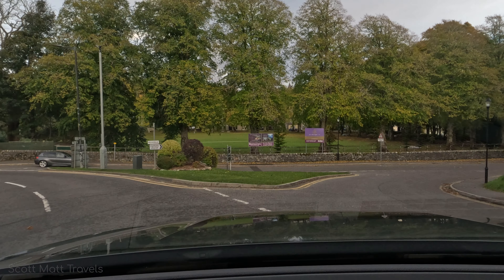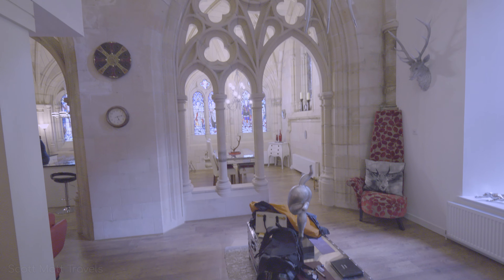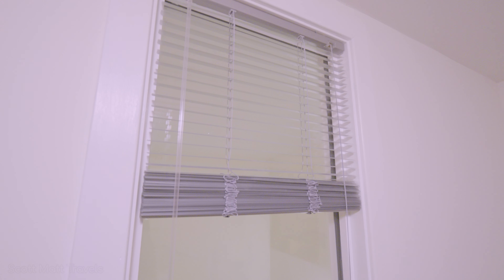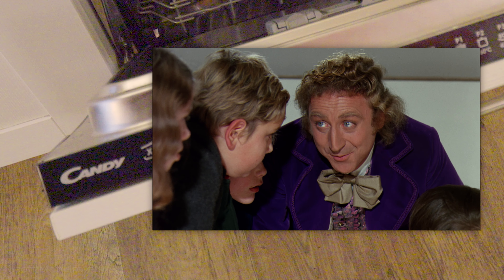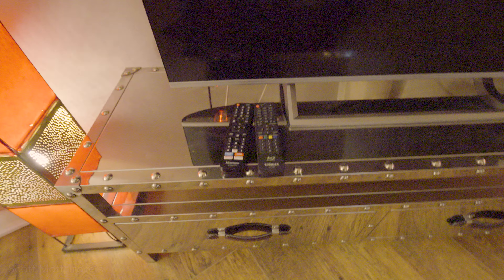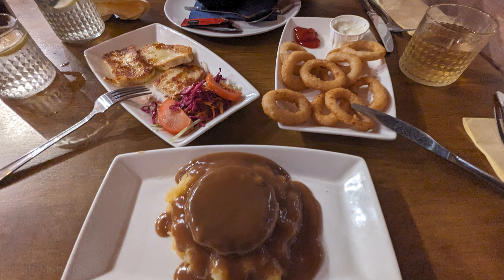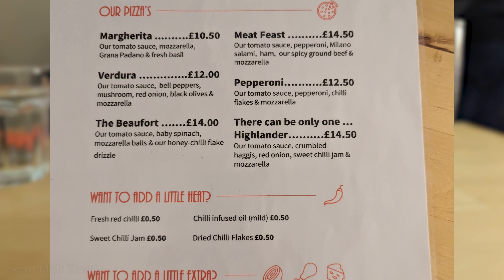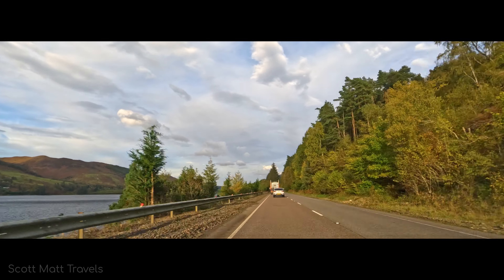Worth a Visit? The Highland Club - Loch Ness Self-Catering Apartments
We stayed four nights in an apartment at The Highland Club in Fort Augustus, Scotland, UK in the Highlands just on the south end of Loch Ness.  Both the Club itself and Fort Augustus were lovely, and we had a pleasant and relaxing time.  The Highland club offers a variety of activities like swimming (in an indoor pool), tennis, pool/snooker, boules, ping pong, archery and more, all available for free.  There's also a gym, and the on-site Boathouse Restaurant (though there are a bunch of restaurants in Fort Augustus, an easy walk away).

The apartments are self-catering, which is basically AirBnb or VRBO-style.

00:00 Intro
01:36 Entering the Apartment
02:05 Main Living Area Intro
03:01 Downstairs Bathroom
03:41 Secondary Bedroom
04:11 Primary Bedroom Loft
04:47 Upstairs Bathroom
05:37 Kitchen Tour
07:45 Living Room (Lounge if you prefer)
08:34 The Highland Club Itself
09:56 The Boathouse Restaurant
10:34 The Moorings Restaurant
11:00 DelightfulNess
11:48 Beaufort House Pizza
12:35 Cruise Loch Ness Boat Tour
13:23 Conclusion